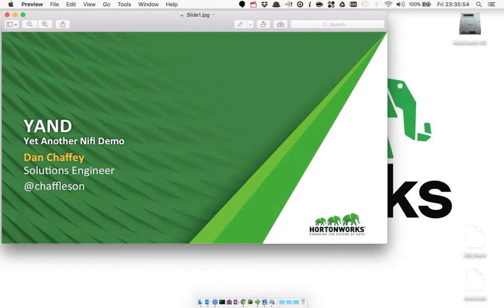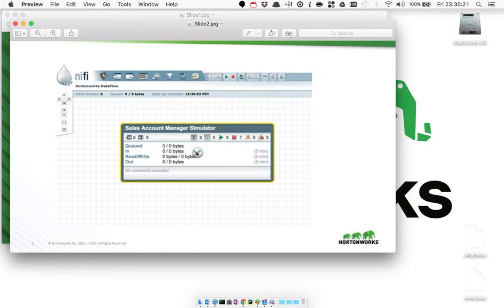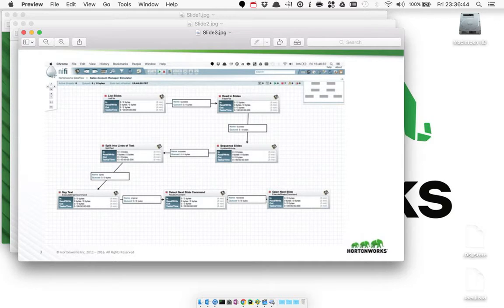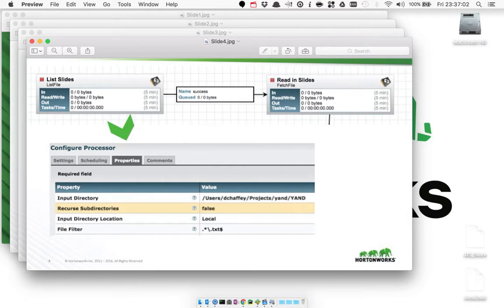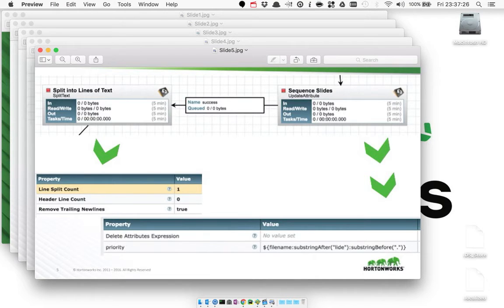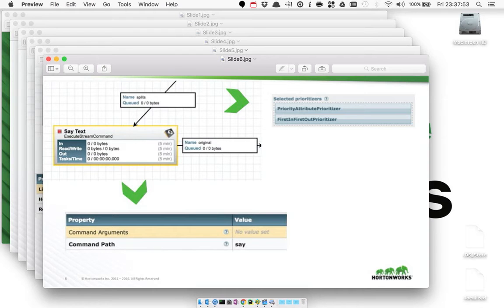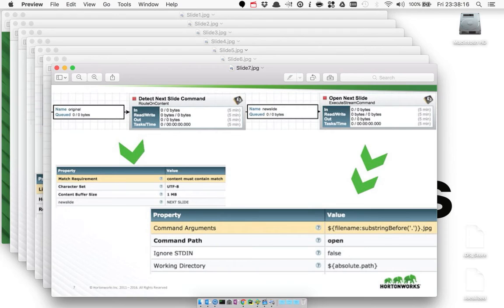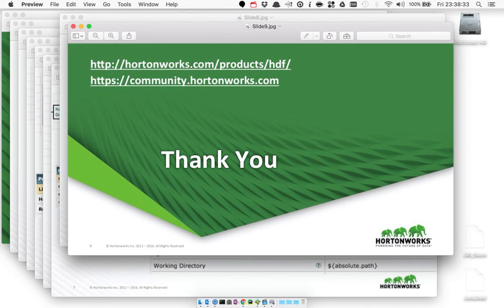YAND (Yet Another Nifi Demo)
A recording of Nifi presenting a slide deck on how to use nifi to simulate someone presenting a slide deck on how to use nifi to present a slide deck.